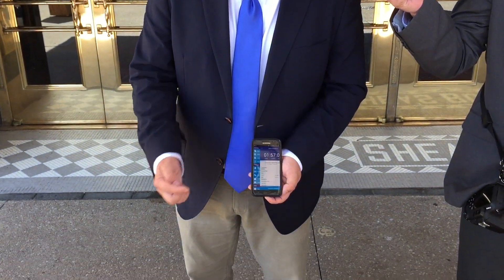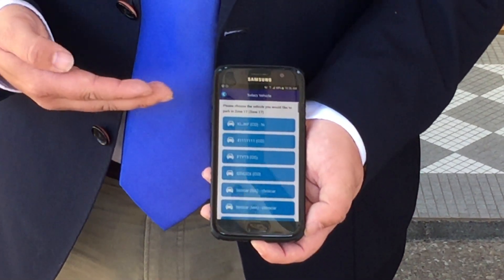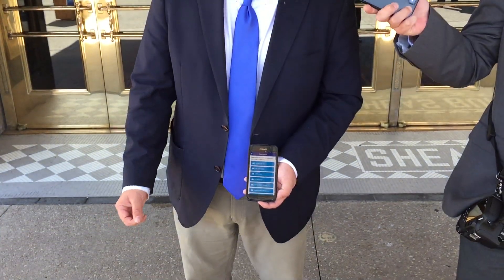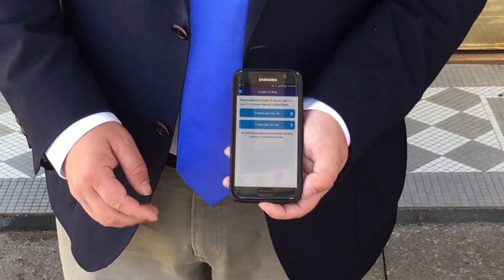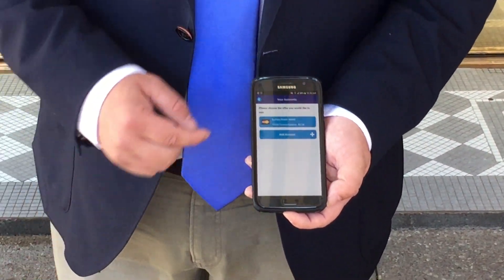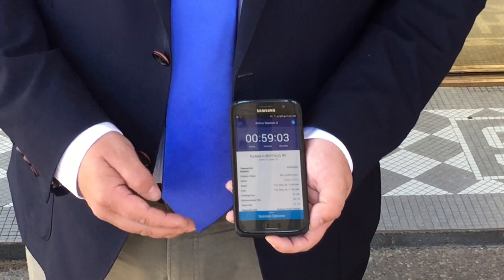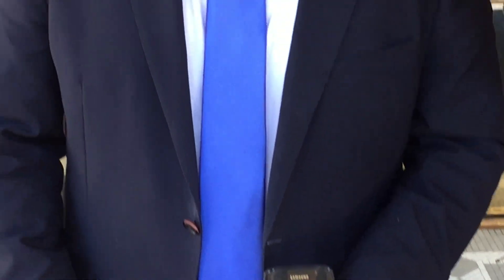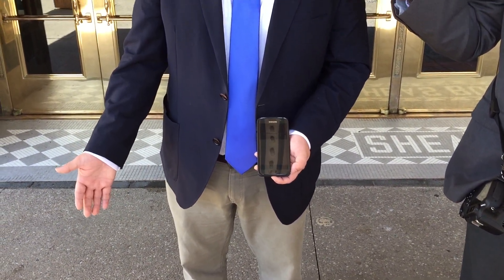Demonstration of new Buffalo Roam parking app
Chris Watt of Passport, which designed the City of Buffalo's new "Buffalo Roam" parking payment app, demonstrates how it works.